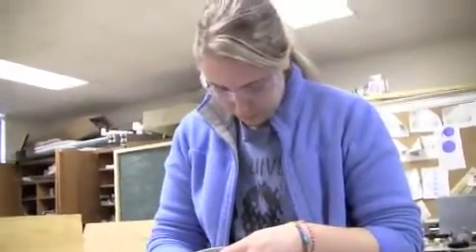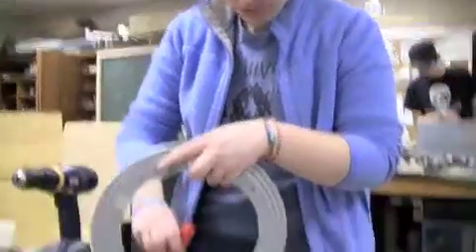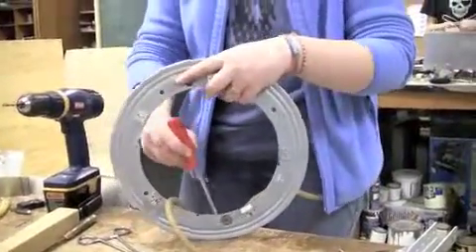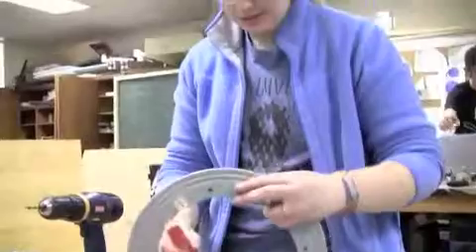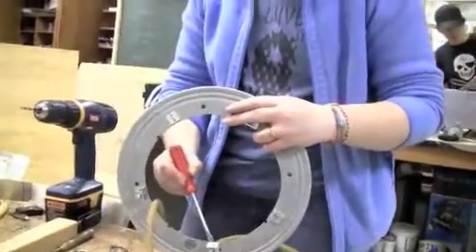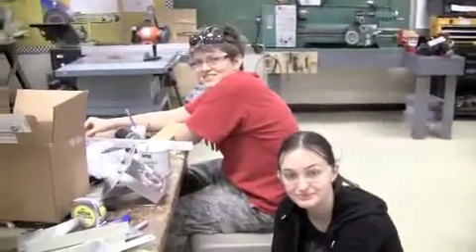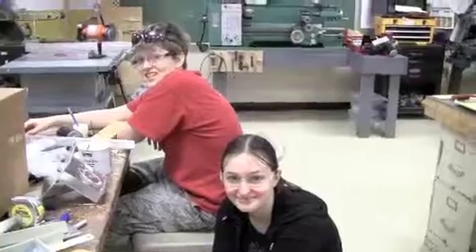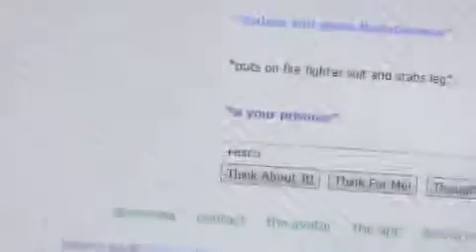FIRST Meeting 19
This was our meaning.

Anna

Song: "I'm so Sick" by: Flyleaf